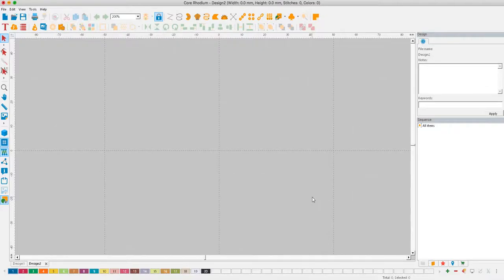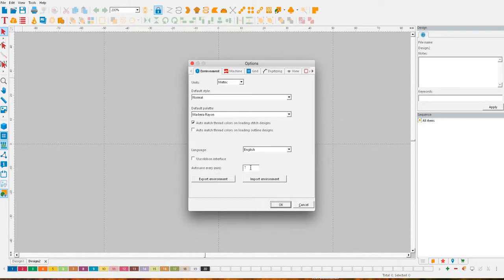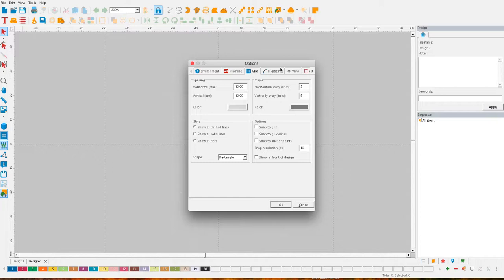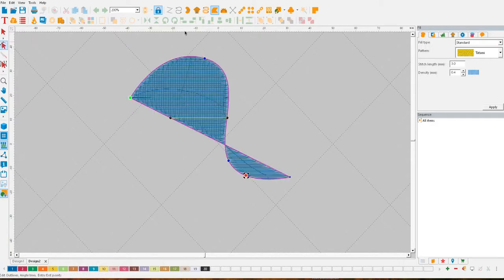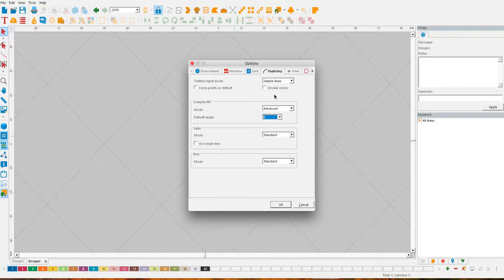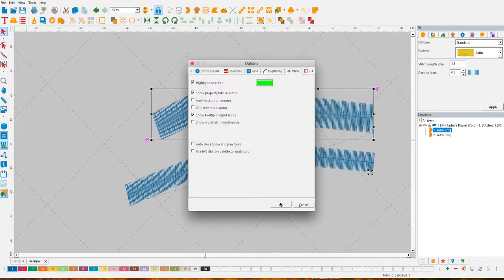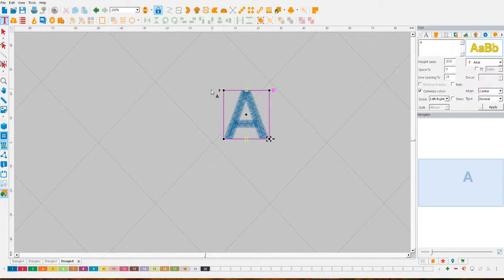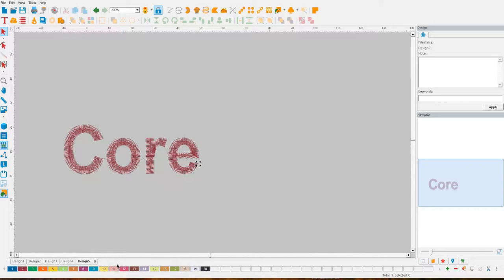2 CORE General Options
General Options in CORE allows you to set and customize the Core program to suit your preferences